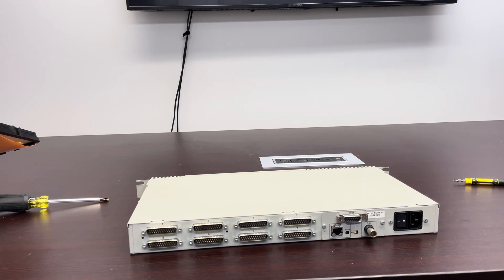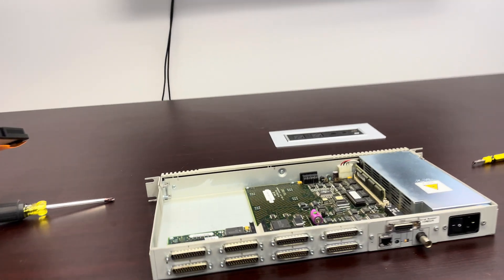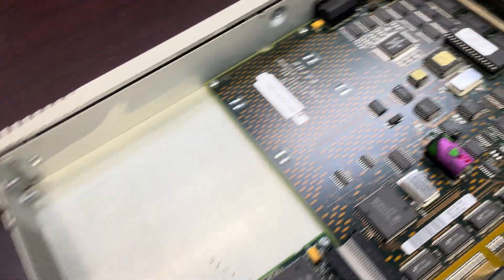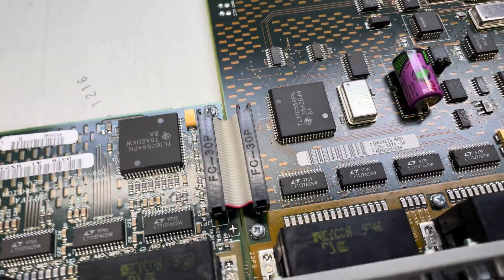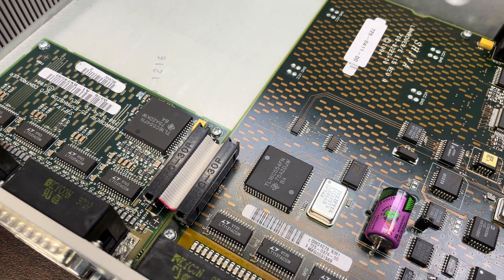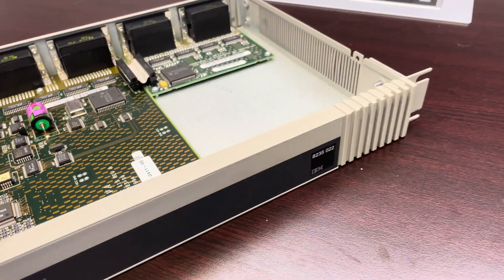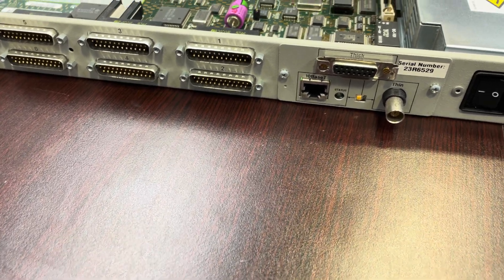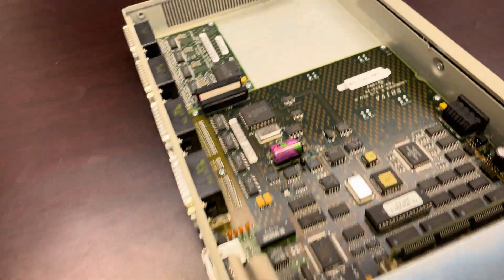IBM 8235 022 terminal server - first look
We're taking a look at yet another terminal server.  This IBM 8235 022 terminal server features 8 DB25 serial ports in a 1U rackmount form factor.

Surprise!  its a SHIVA